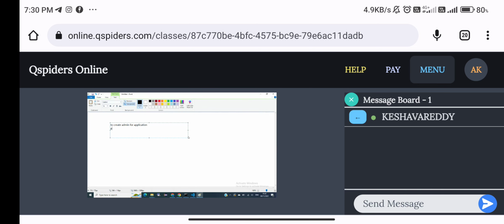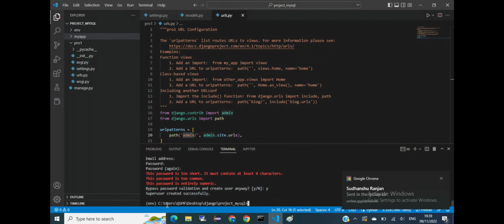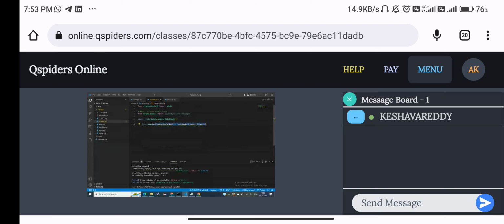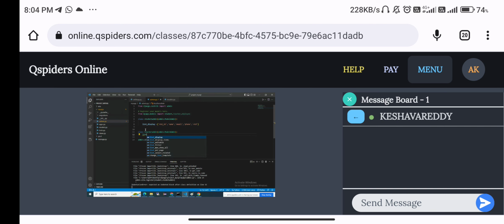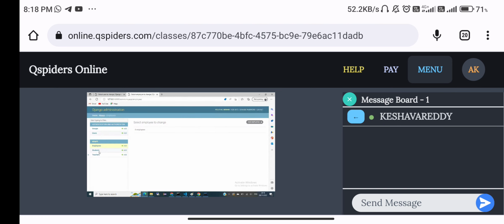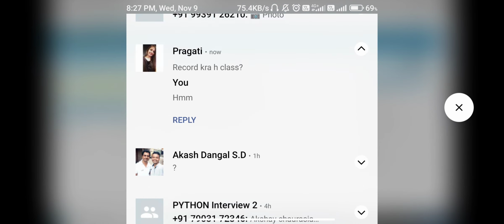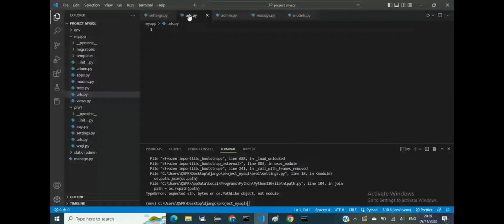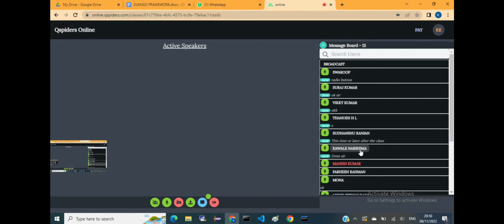django class date 9/11/2022